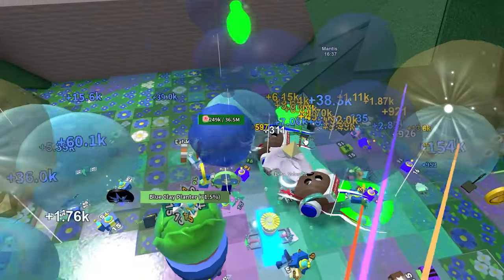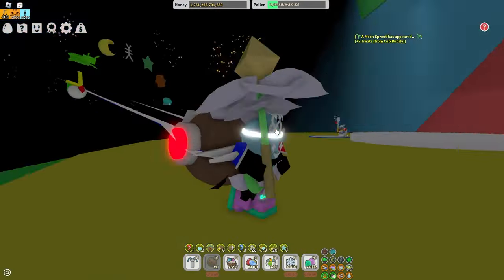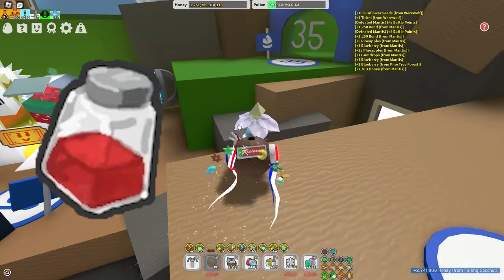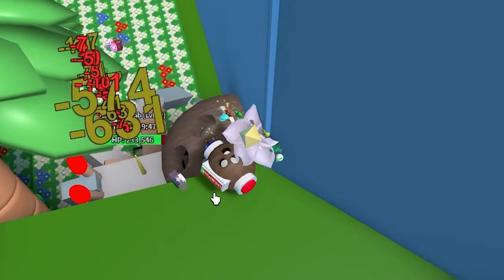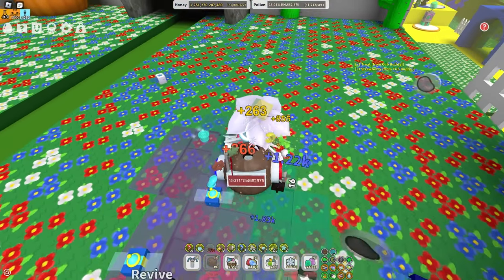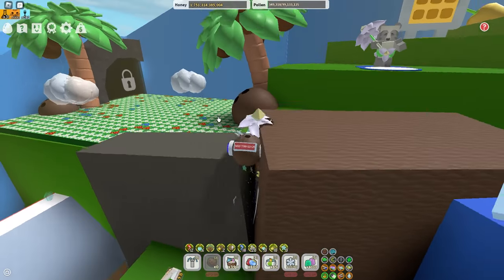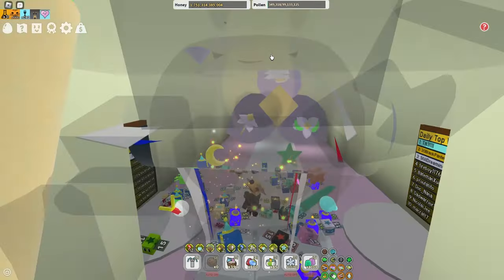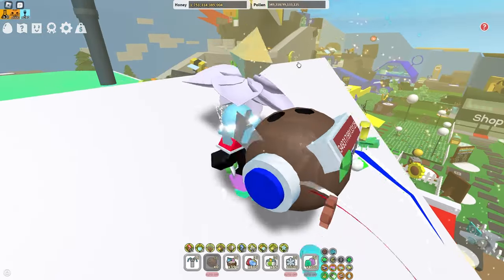THE BEST Mid game Tips and Tricks! | Bee Swarm Simulator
Like the best ones trust me lol

Edited by: Myself
MUSIC
Track: Will Shop Music
What Is Bee Swarm Simulator?
Bee Swarm Simulator is an online multiplayer game made in Roblox by Onett. The purpose of the game is to hatch bees to make a swarm, collect pollen, and make it into honey.